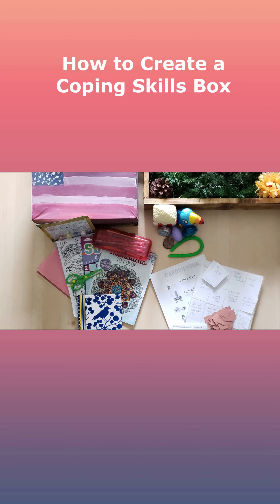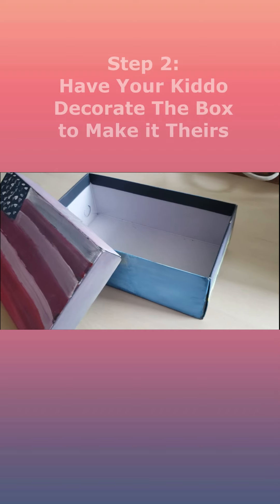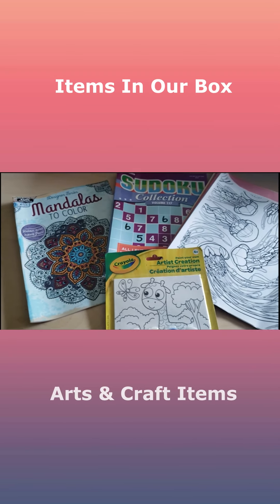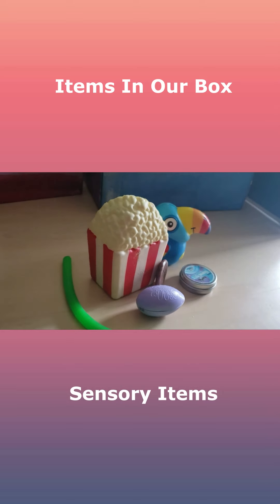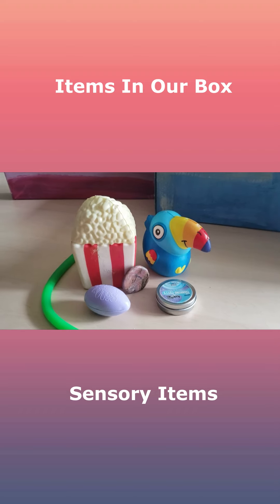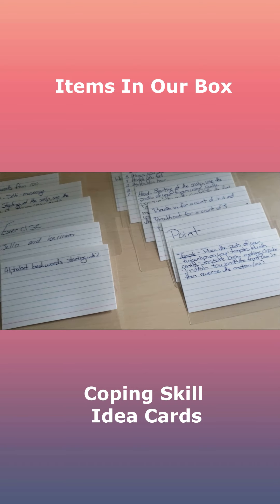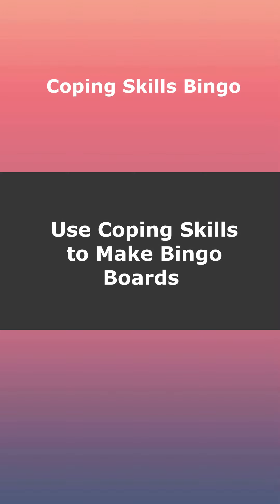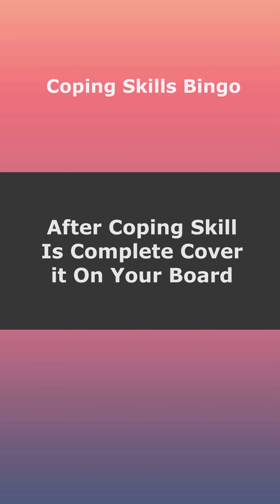Tutorial: Coping Skills Box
This Video Will Talk About Our Experiences Using a Coping Skills Box and Walk You Through How to Make Your Very Own Coping Skills Box For Your Kiddos (or for yourself).

Links to a Step by Step Instruction Guide Can be Found

Downloadable Coping Skill Idea Cards and Coping Skills Bingo Can be Found